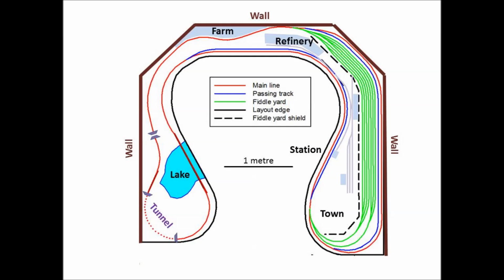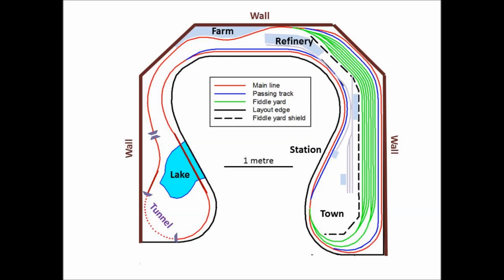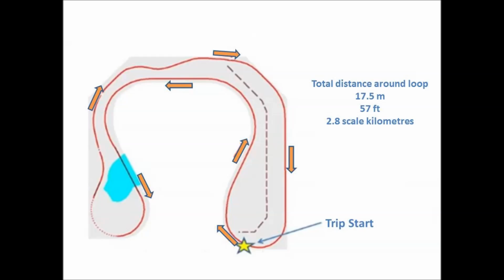A cab ride around Deadwood, my N scale model railway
Here is another cab ride around my N scale model railway, Deadwood. In this video, I provide some background behind my layout design and its features before setting out on the ride. The trip encompasses travel through a mountainous region, and urban and industrial areas.

My Deadwood is a fictitious town set in south central British Columbia, Canada somewhere along the mainline of the Canadian Pacific Railway. The time period is nominally around the year 2000.